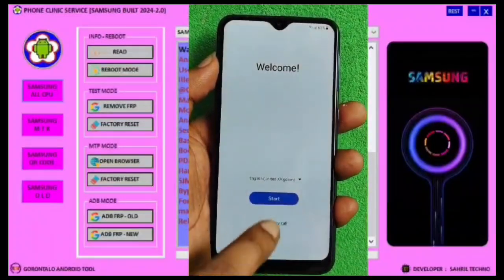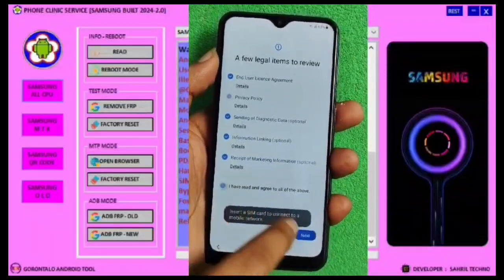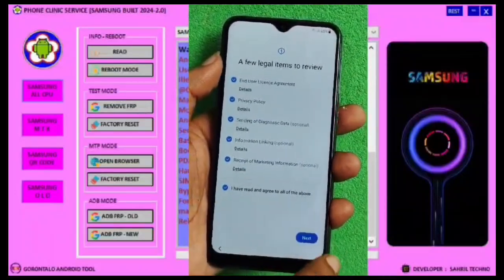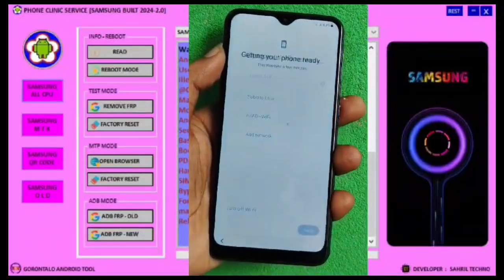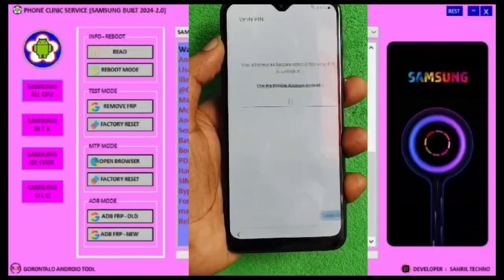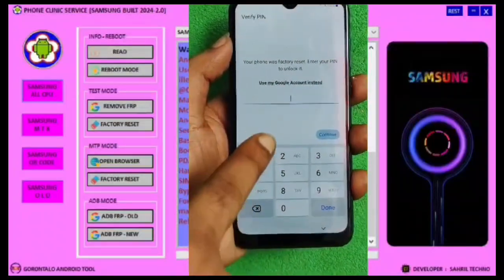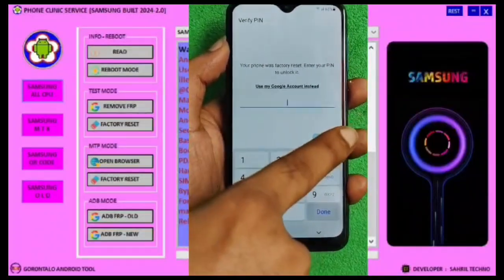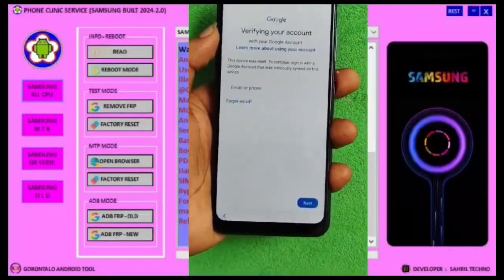SAMSUNG FRP BYPASS 2024 SAMSUNG ANDROID 11/12/13/14 FRP BYPASS NEW TOOL FREE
frp samsung
frp bypass
samsung frp adb
samsung gamil lock remove
note 20 5g frp
samsung frp bypass whitout pc
samsung frp bypass talk back not working

samsung a04s frp bypass samfw 2024,samsung a21s frp

adb_enableremove